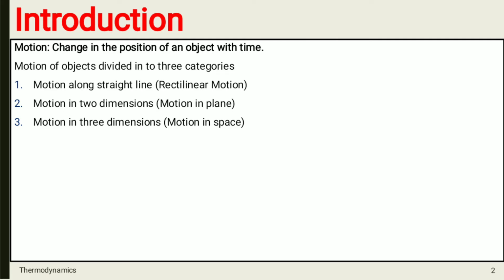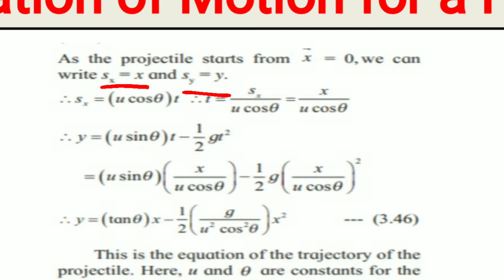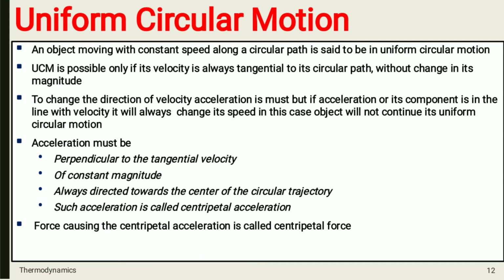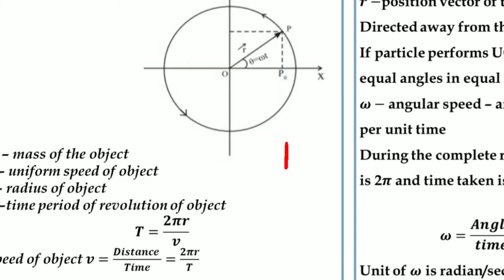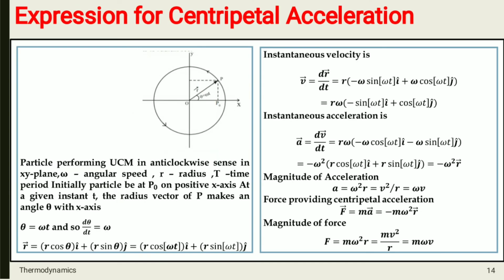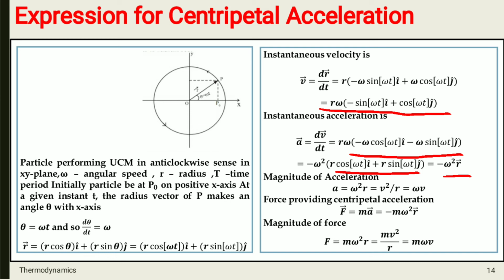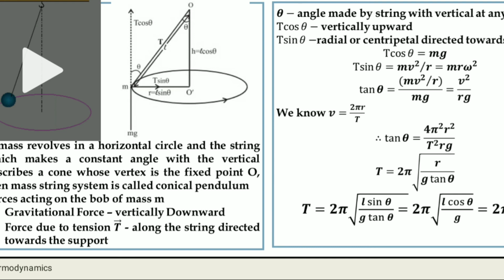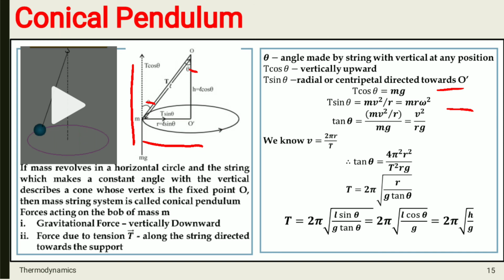Motion in Plane Lec 3 Maharashtra State Board 11th Physics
Equation of Motion for a Projectile,Uniform Circular Motion, Period,Radius Vector and Angular Speed,Expression for Centripetal Acceleration, Conical Pendulum